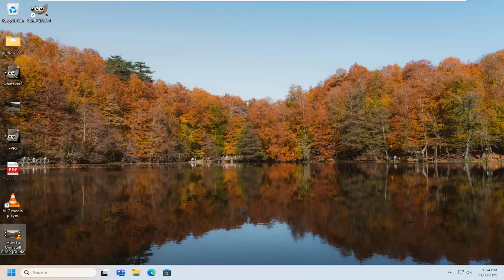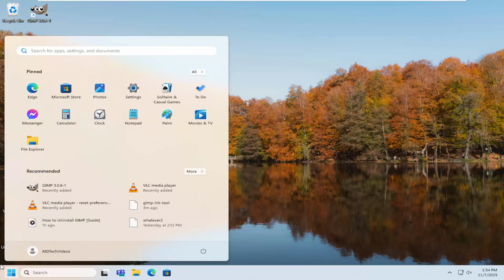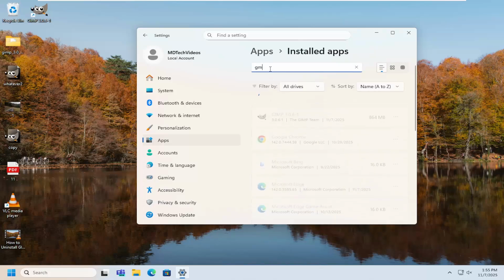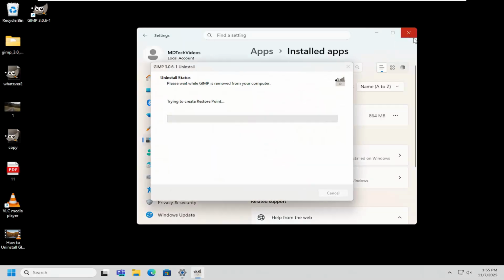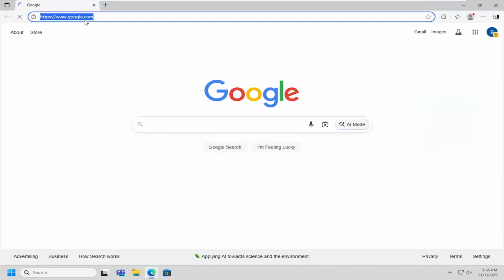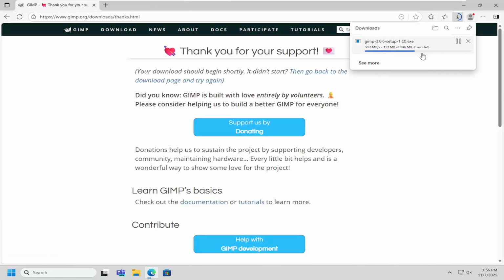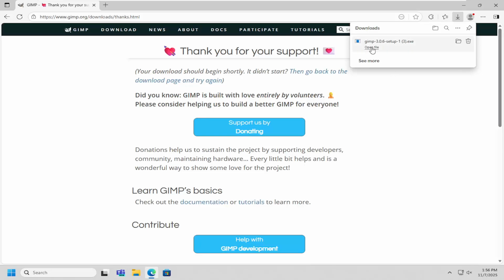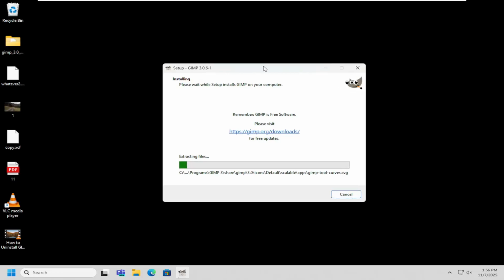How To Fix Gimp Not Working on Windows 11/10 [Solution]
Experiencing GIMP not working on Windows 11 or 10 can disrupt creative projects and workflow, but this video tutorial provides guidance on resolving common issues effectively. It explains the potential causes of GIMP crashes, freezes, or failure to launch, helping users identify and address problems that prevent the software from running smoothly. The tutorial is designed for anyone who wants to restore GIMP functionality and continue working on photo editing, digital art, or graphic design projects. The guide emphasizes improving software stability and ensuring a seamless user experience on Windows systems.

Issues addressed in this tutorial:
GIMP not working Windows 11
GIMP crash Windows 10
fix GIMP launch issues
GIMP troubleshooting guide
resolve GIMP errors Windows
GIMP software repair
Windows 11 GIMP issues
Windows 10 GIMP problems
optimize GIMP performance
GIMP application fixes

This tutorial also highlights the benefits of resolving GIMP issues, including restoring productivity, preventing data loss, and maintaining a smooth editing workflow. By following the recommended solutions, users can ensure GIMP runs efficiently and reliably on Windows systems. The guide provides practical insights into troubleshooting and optimizing GIMP for consistent performance. Overall, it’s a valuable resource for anyone looking to fix GIMP issues on Windows 11 or 10.